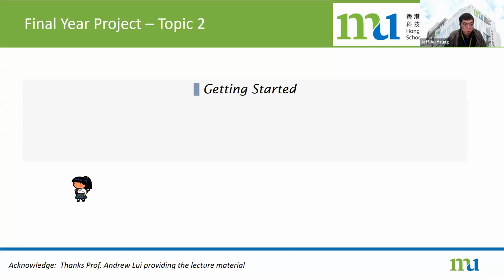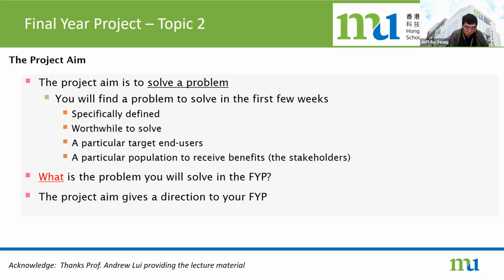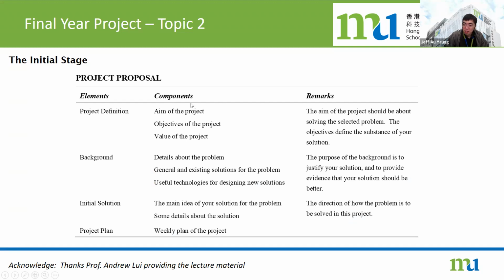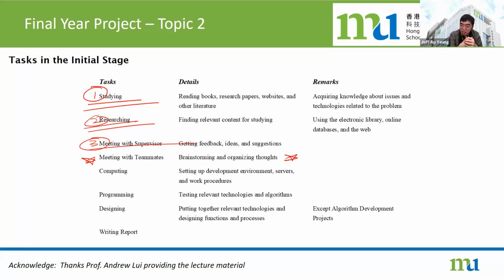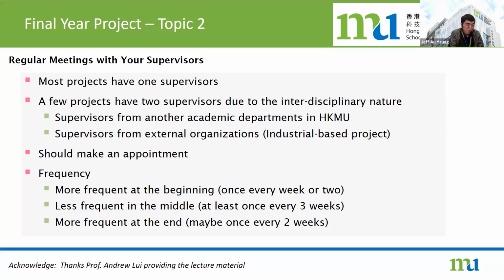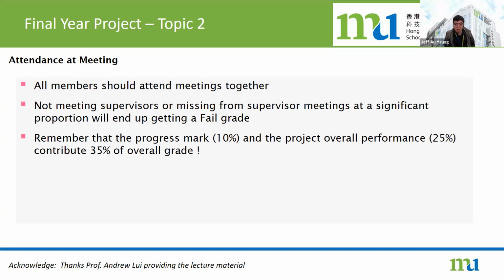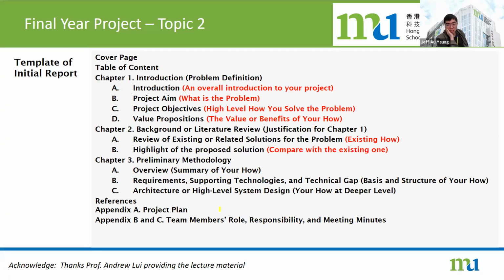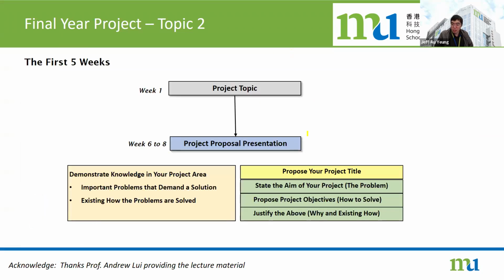Project Getting Start